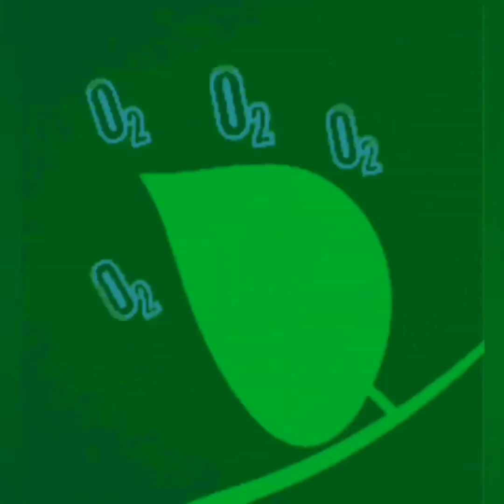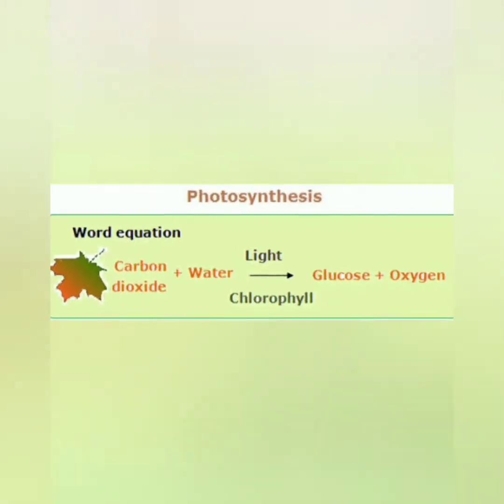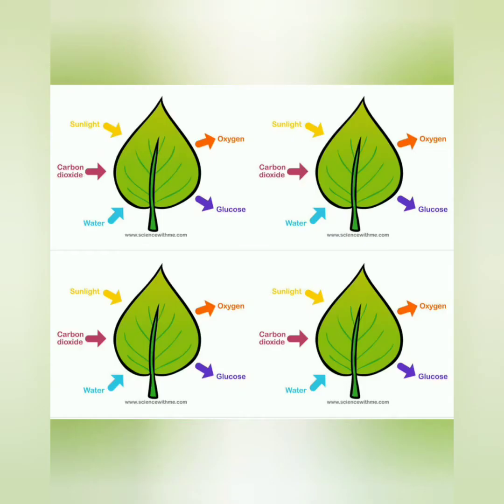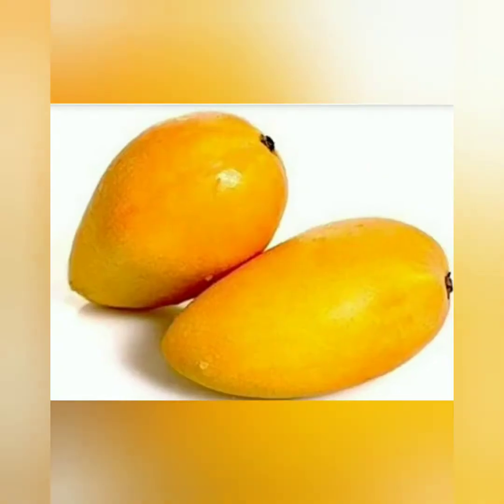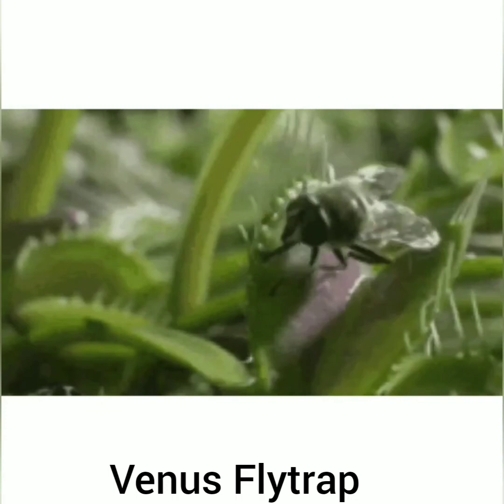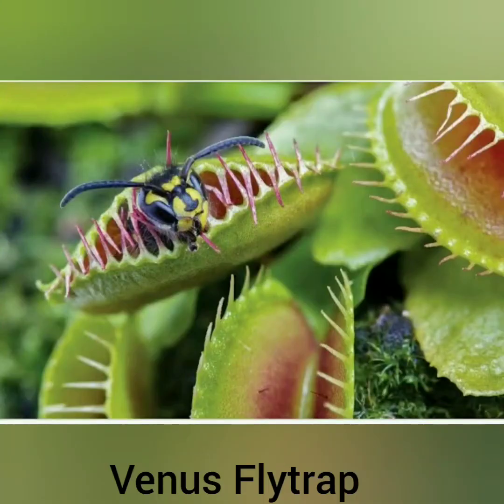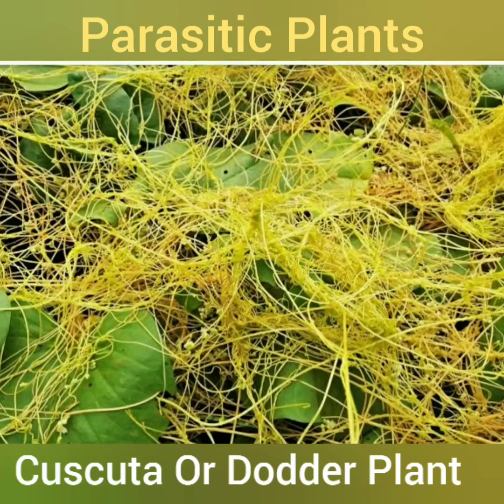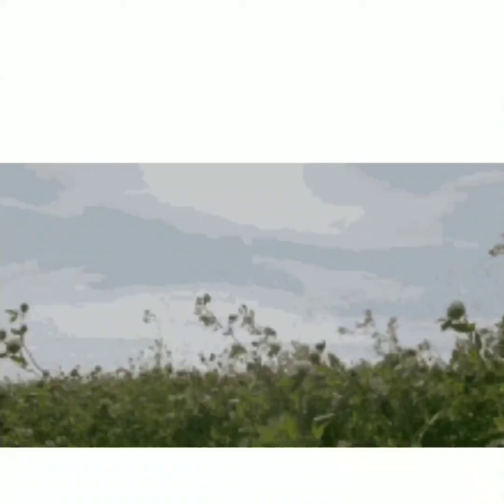Food Making In Plants,Class-5th, EVS